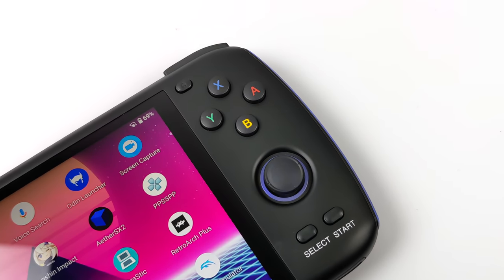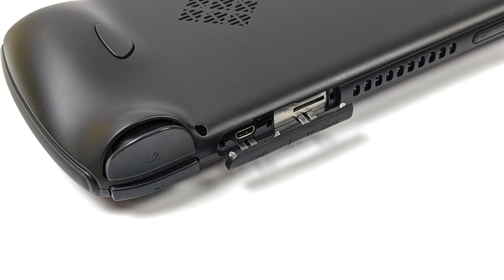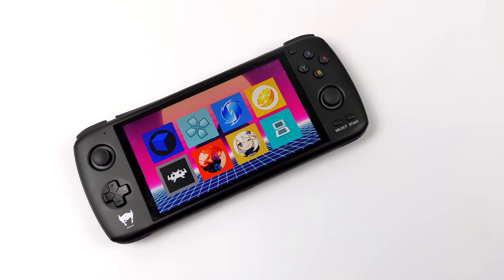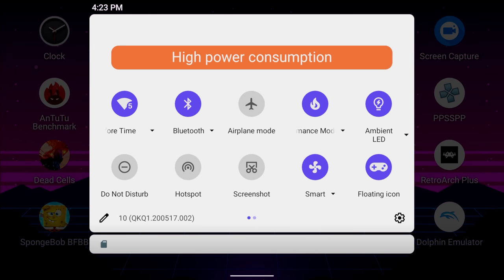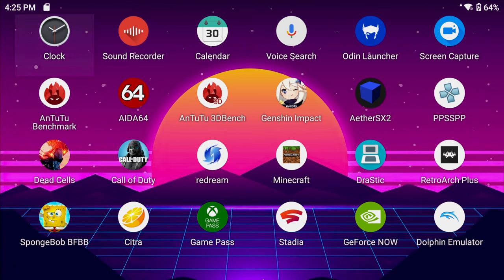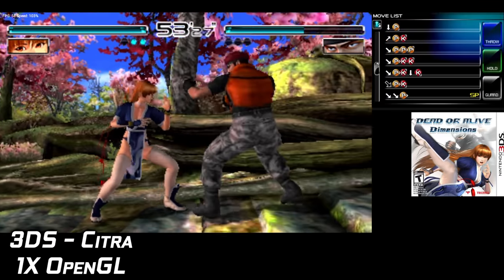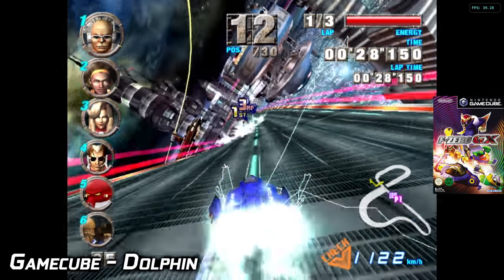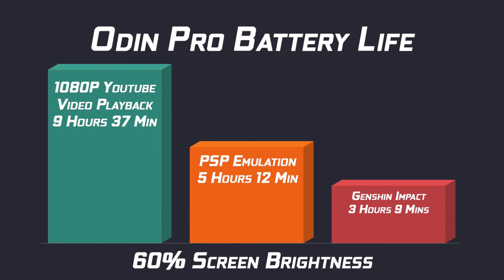The Best Android Hand-Held Emulation/Gaming Console Ever! Odin Pro Review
The Odin Pro Is the Best Android Based Handheld emulation / Gaming console we've ever tasted!
The Odin Pro Is powered by a Snapdragon 845 CPU and backed by 8GB of ram!
In this video we take a look at what the Odin Pro can do and if it's worth buying?
 W take a look at the software, Battery life and test out some emulation like PSP using PPSSPP, Dreamcast Using Redream, 3DS with CITRA, Gamecube and Wii Using the Dolphin emulator, and even PS2 using Aether SX2!

00:00-Intro
00:20-Overview
01:00-Specs
02:44-OS Overview and experience
06:18-Dreamcast Emulation AYN ODIN PRO
06:38-PSP Emulation AYN ODIN PRO
06:52-3DS Emulation AYN ODIN PRO
07:08-Gamecube and Wii Emulation AYN ODIN PRO
07:57-PS2 Emulation AetherSX2 AYN ODIN PRO
09:41-Odin Pro Battery Life
10:17-FInal Thoughts

ETAPRIME
12520 Capital Blvd Ste 401 Number 108